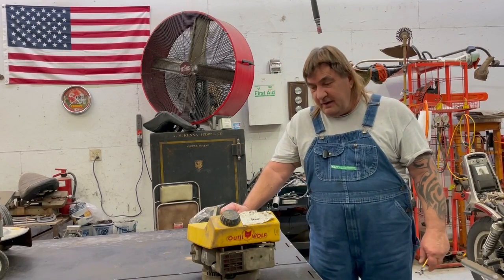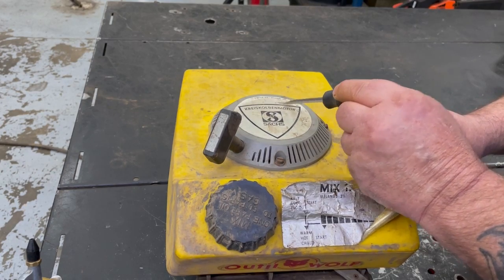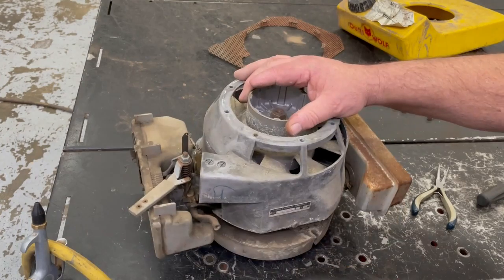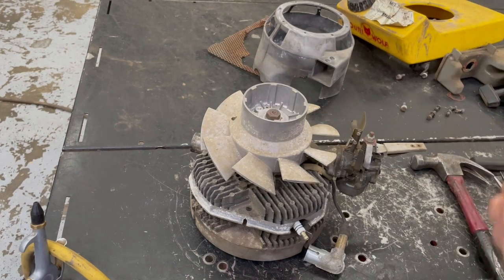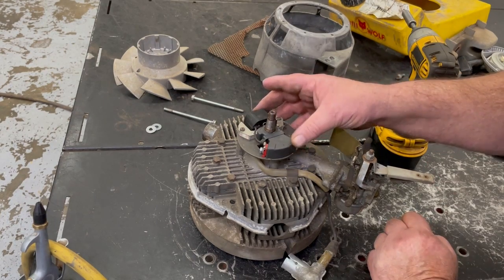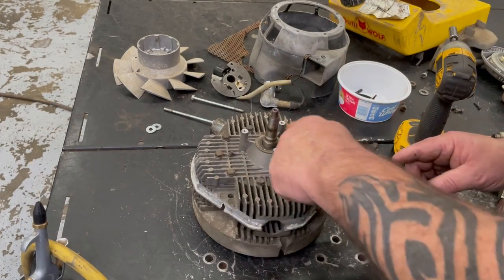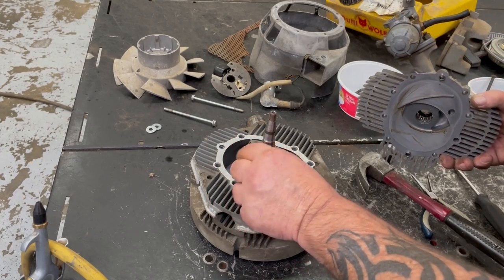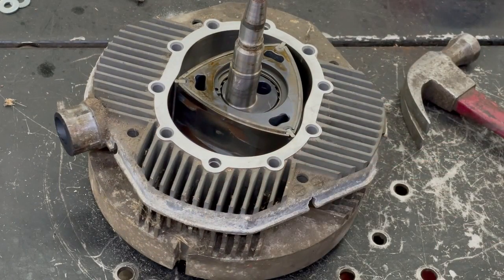Tearing Apart VINTAGE Rotary Push Mower Engine (Kreiskolben Sachs)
I tear apart a very old rotary push mower engine and show you what is all inside of it and how it works.